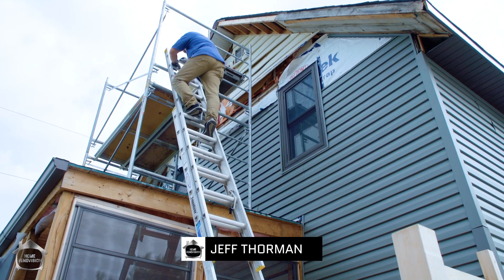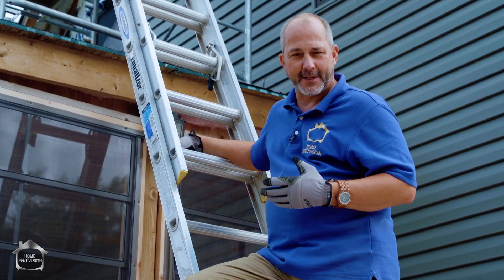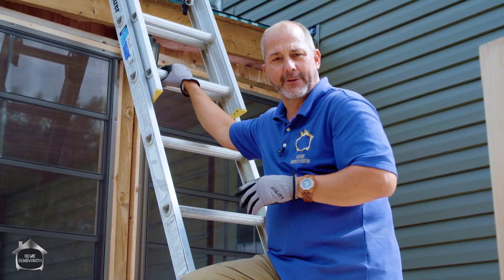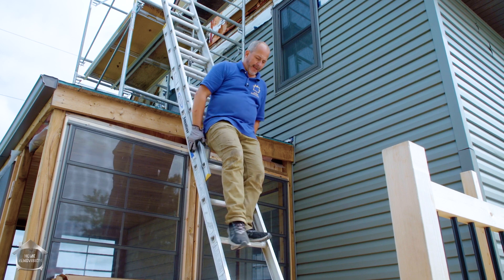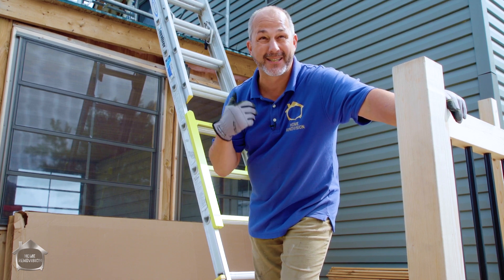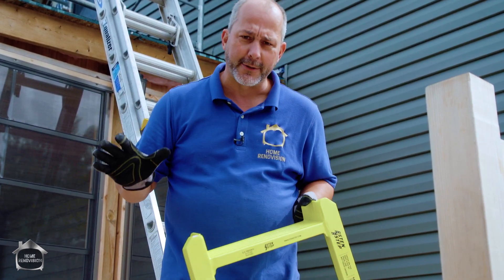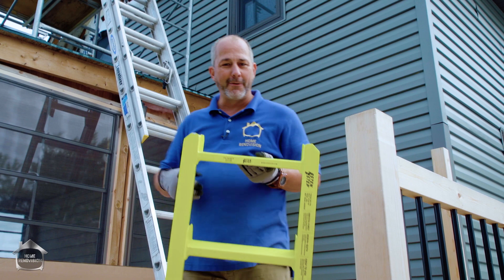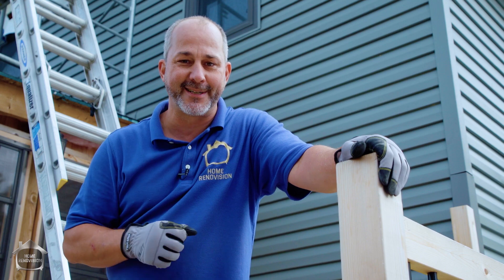Never Fall off a Ladder Again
Every year in North America over 500 THOUSAND people will fall off a ladder, and 97% of these accidents are homeowners! Unbelievable. I'm going to show you the reason that leads to so many ladder falls, and I'm sharing with you a solution to this common ladder hazard.
For links to purchase the products in this video CLICK SHOW MORE ⬇⬇⬇⬇⬇⬇⬇⬇⬇

This invention WILL save your life! Keep watching to find out more. It was Paul's father who had the idea after nearly falling off the ladder himself at over 80 years old.

► And for discounts on flooring, soundproofing and MORE!!